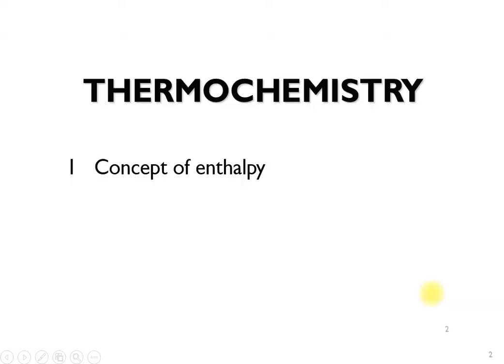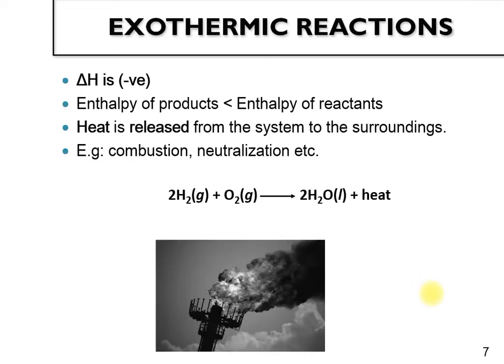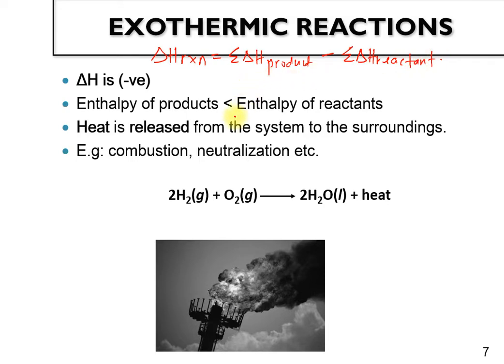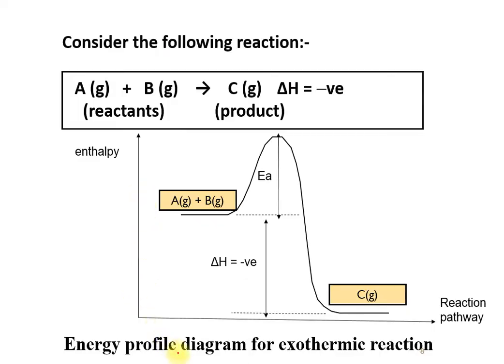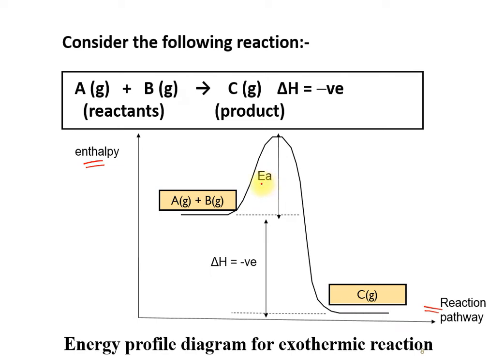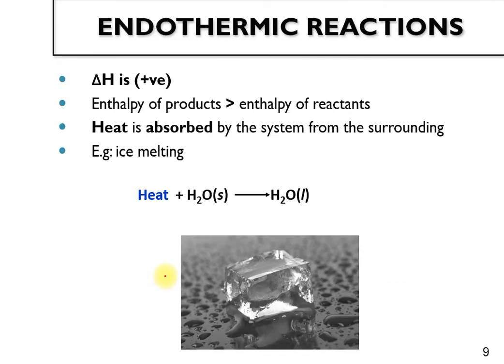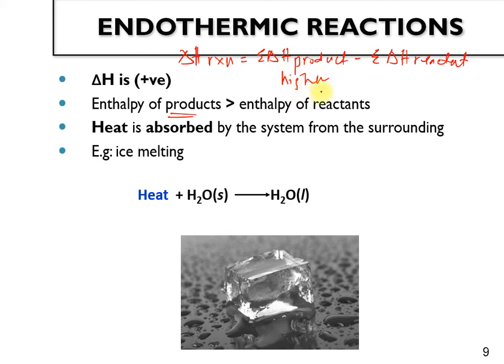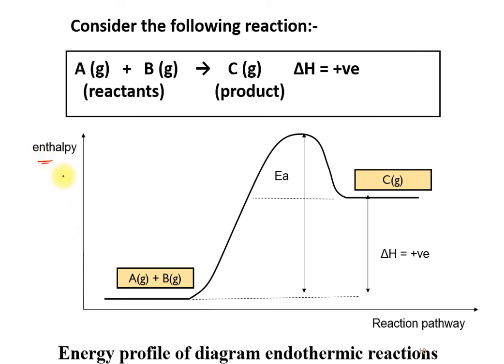Week 2-Lesson 1-2.1 concept of enthalpy thermochem